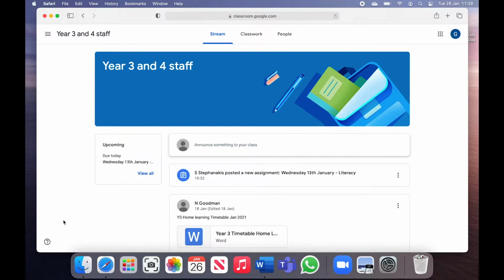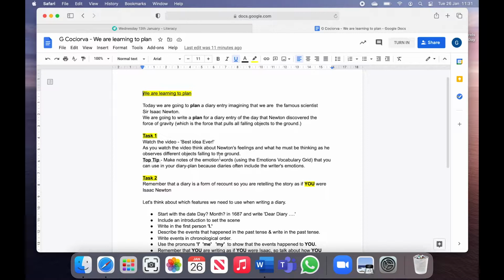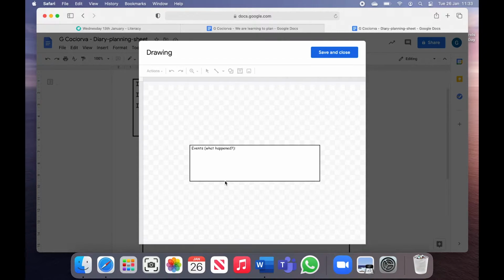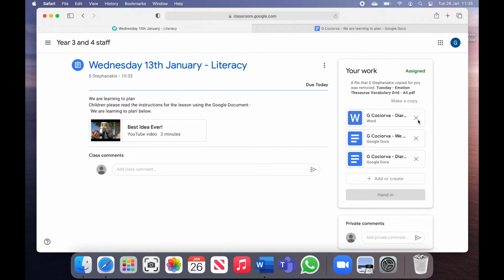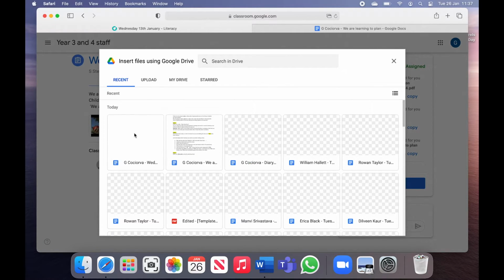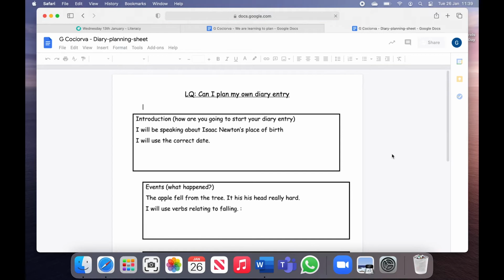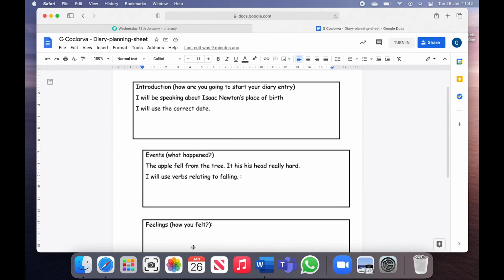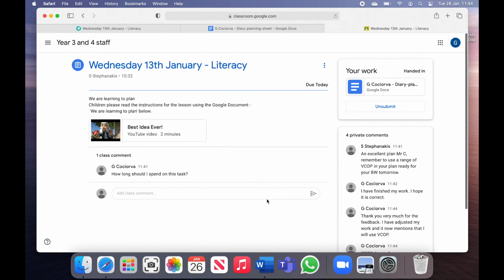How to "Hand in" work in Google Classroom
A video walkthrough on how to submit work don in Google Classroom.